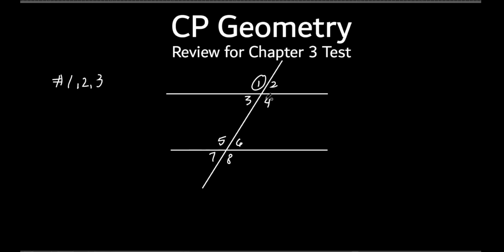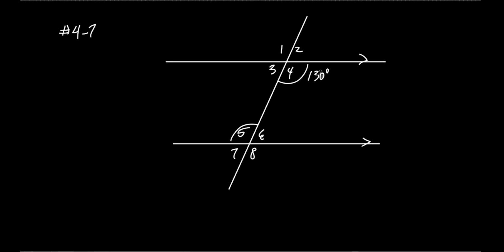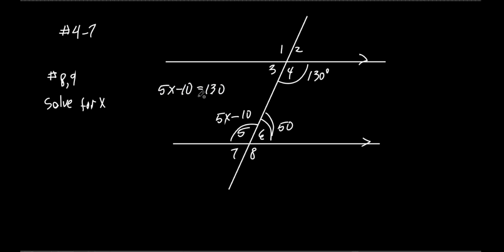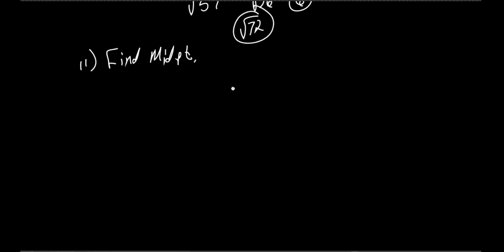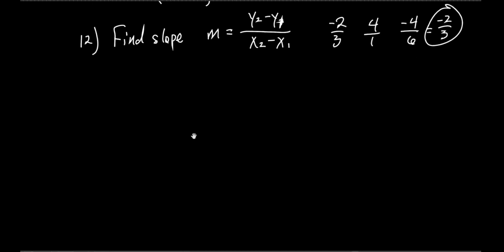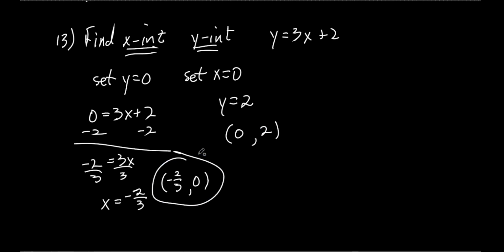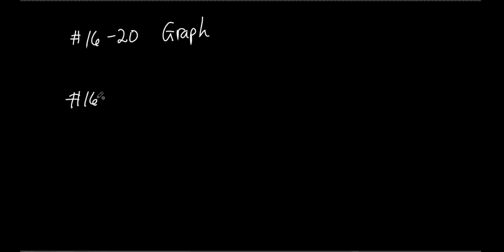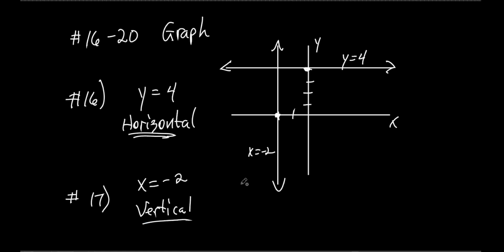CP Geometry (1) Review for Chapter 3 Test